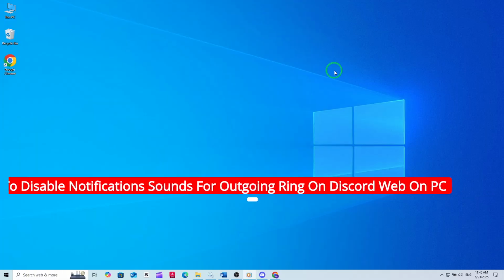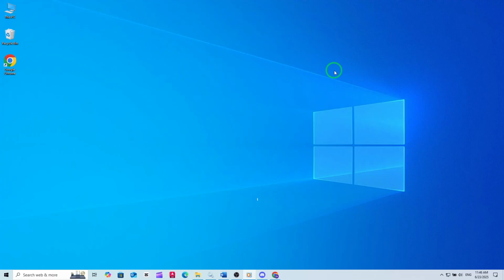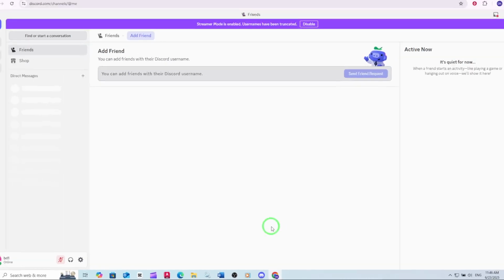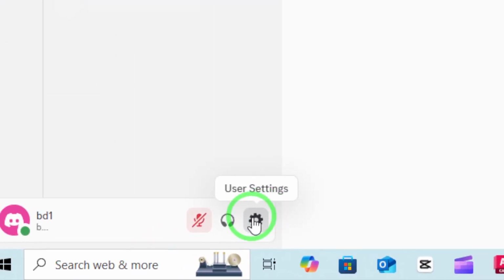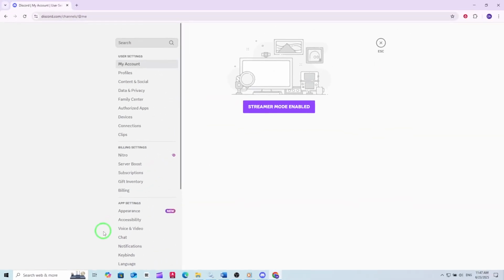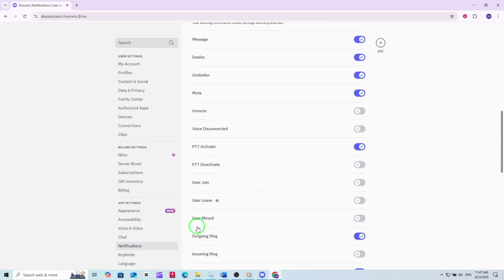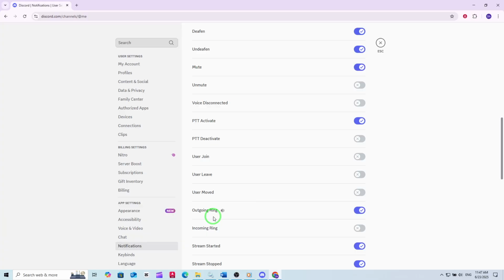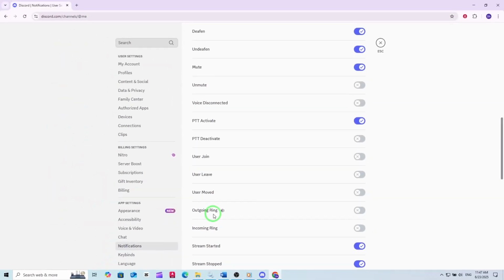How To Disable Notifications Sounds For Outgoing Ring On Discord Web On PC (New Update)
Learn how to disable notification sounds for outgoing ring on Discord Web on PC with the latest update. If the outgoing ring sound on Discord is distracting during calls, this quick guide will show you how to turn it off in just a few steps.

Follow these steps:

1. Open Discord from your browser.

2. Click on the Gear icon at the bottom left corner.

3. Enter to Notifications.

4. Under Sounds, disable Outgoing Ring.

This tutorial is perfect for anyone looking to mute specific Discord notification sounds on the web version for a quieter experience. Make sure to follow each step to successfully turn off the outgoing ring sound and enjoy your Discord calls without interruptions.-
Timeline:
00:00 Start
00:12 How to do it
01:05 End